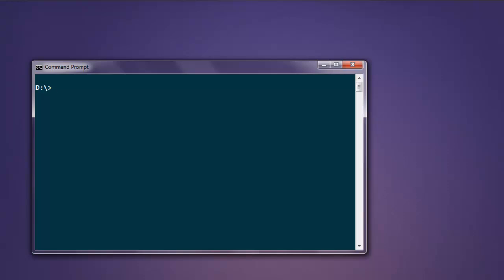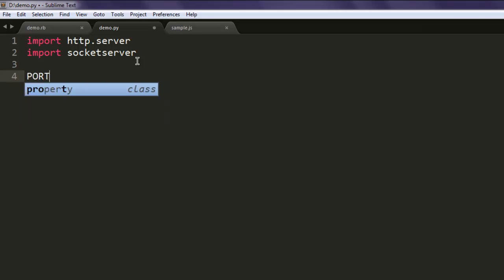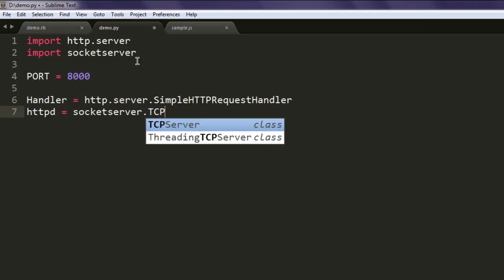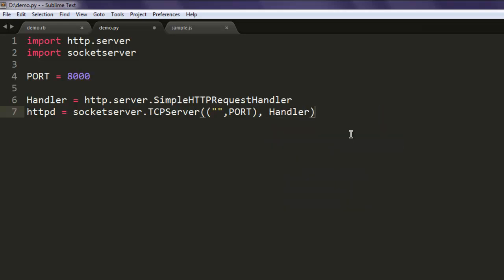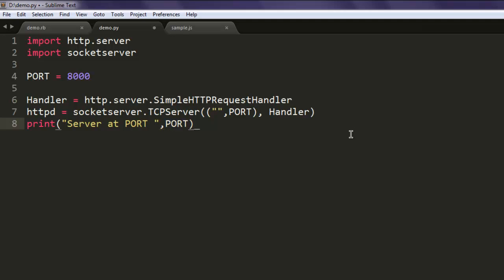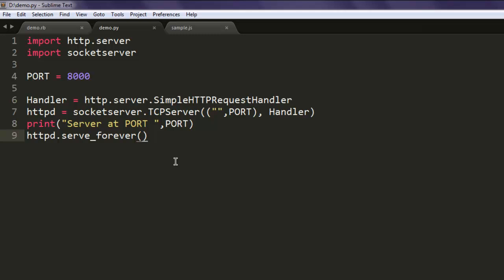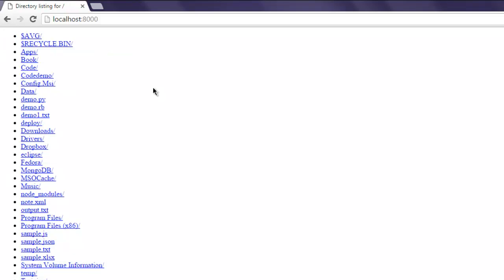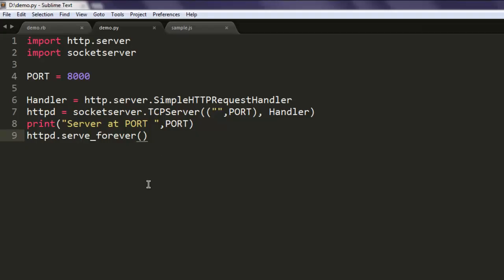Python Create HTTP File Server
Learn how to create Simple HTTP Server using Python.